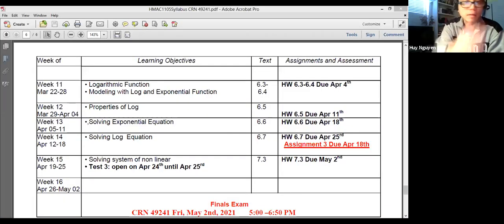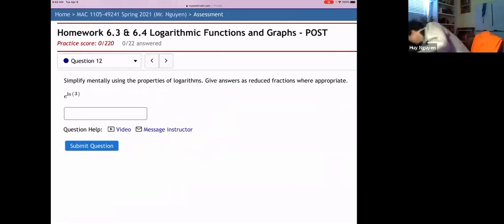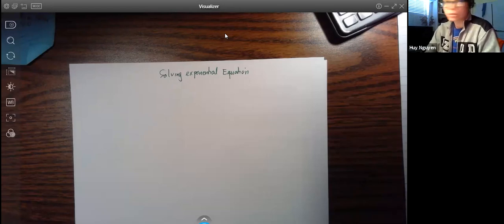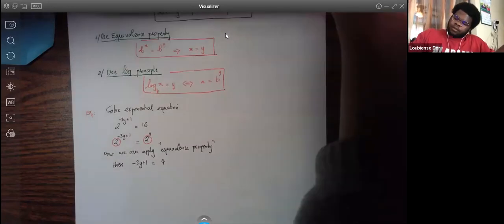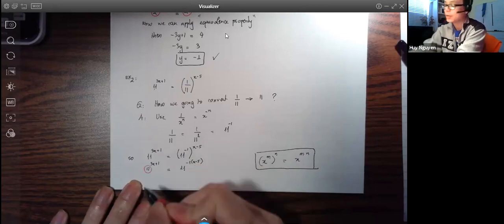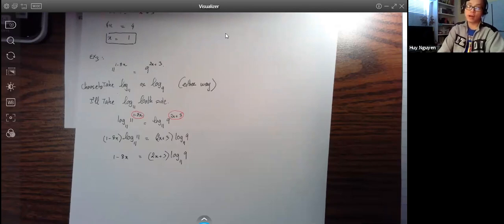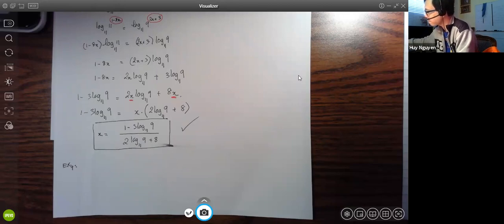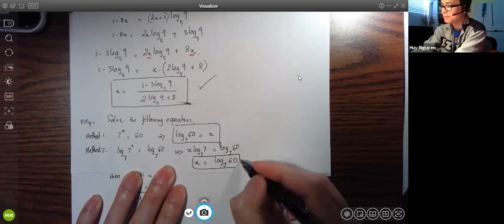HMAC 1105: Exponential Equation Part 1 April 4